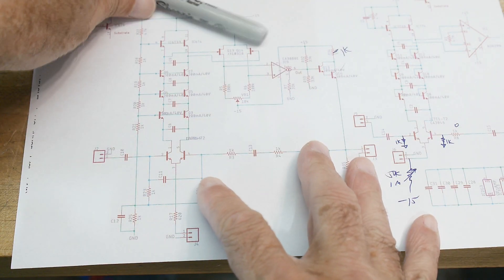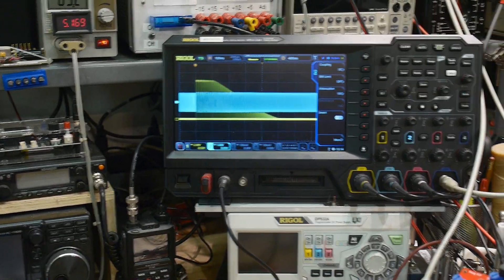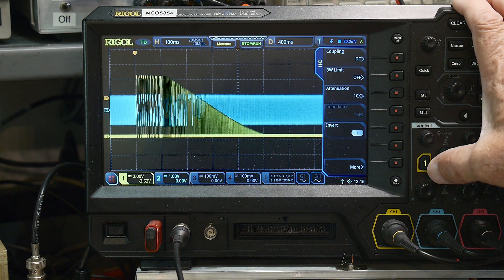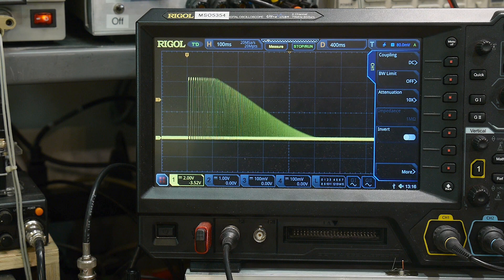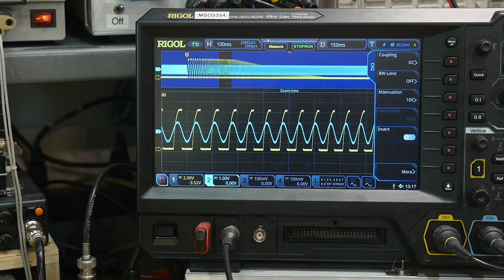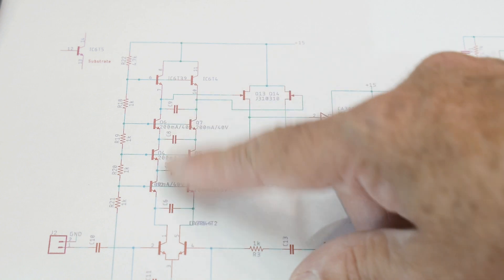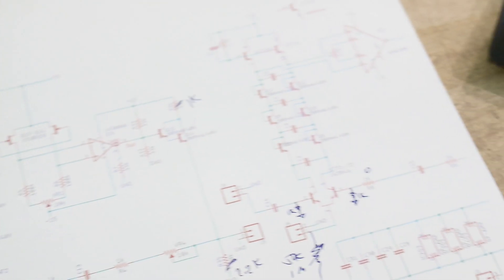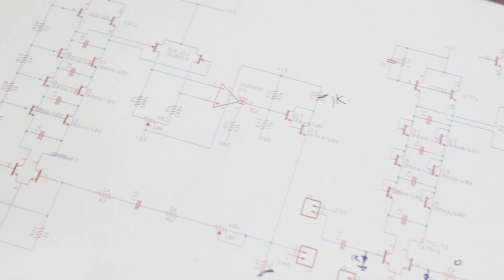#1214 DIY Analog Synthesizer (part 12 of 15)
Episode 1214
sweeping the MOOG filter. half right half wrong